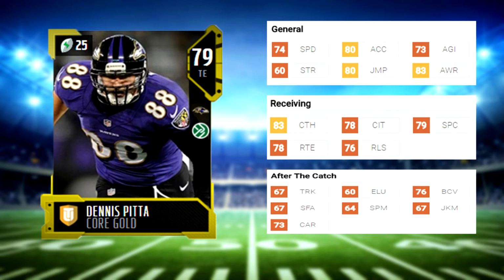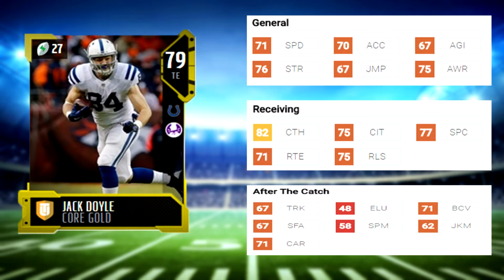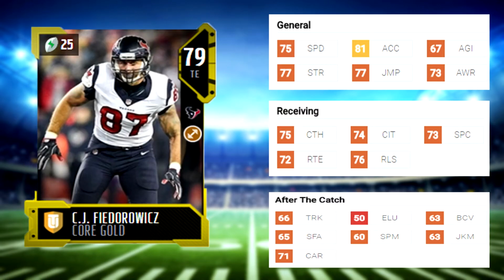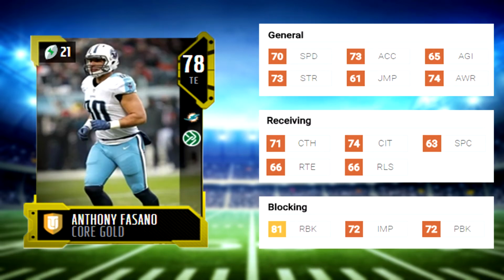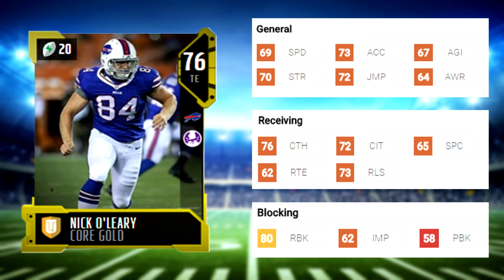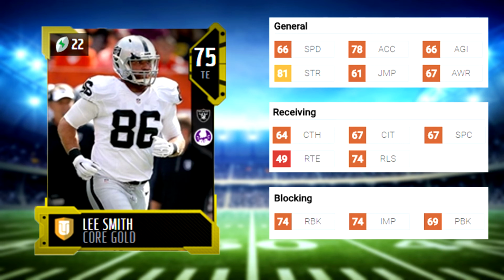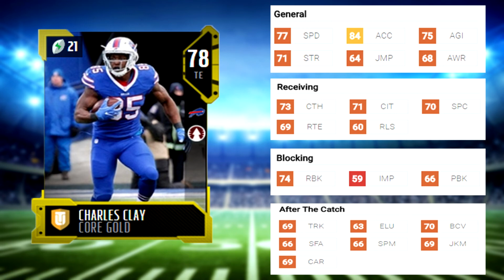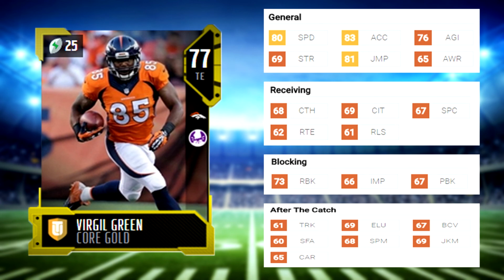BEST BUDGET TIGHT ENDS IN MUT 18!!!| MUT 18 BUDGET BEAST!! | MADDEN 18 ULTIMATE TEAM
BEST BUDGET TIGHT ENDS IN MUT 18!!!| MUT 18 BUDGET BEAST!!

Current G.O.A.T List:

➤ natedoggwilbur
➤ Ryan The Snatcher
➤ Cain Mack
➤ Royce Martin
➤ Adam
➤ PJ SASKODFFDDF
➤ Alfred